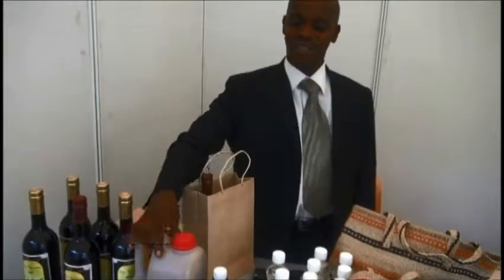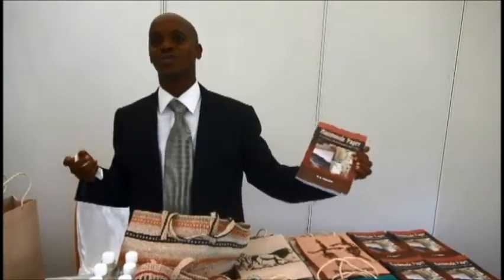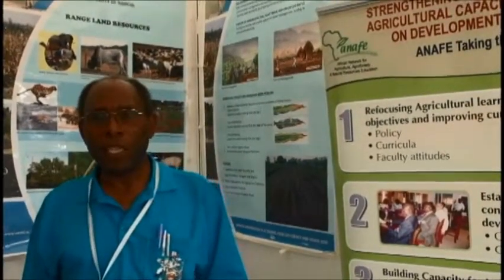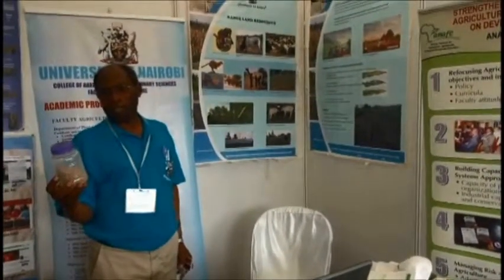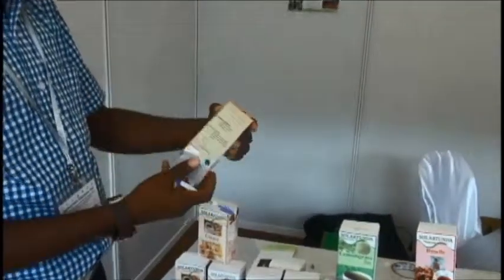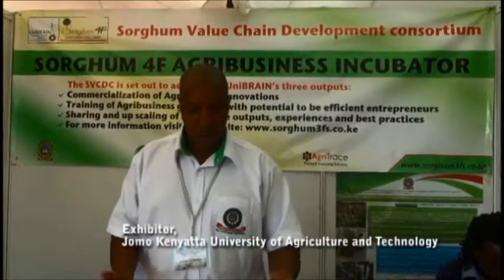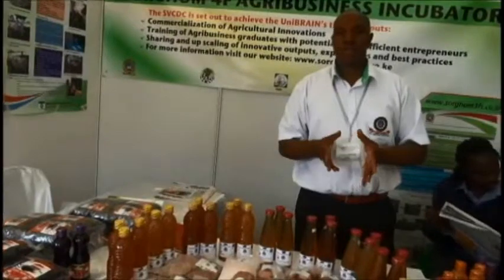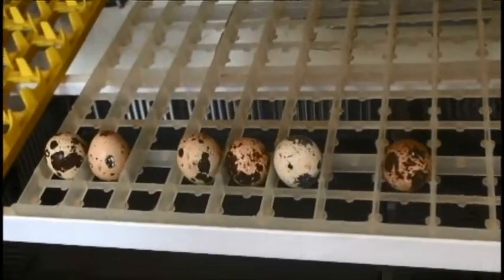Agribusiness Education Fair, Exhibitions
Exhibitions at the Agribusiness Education fair held at the World Agroforestry Centre, Nairobi, Kenya, on 10-12, October 2013